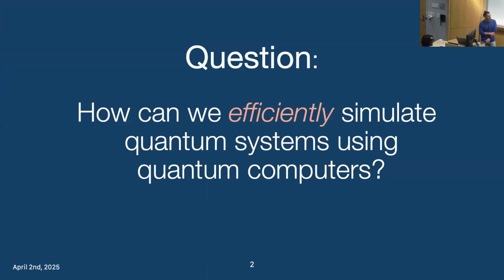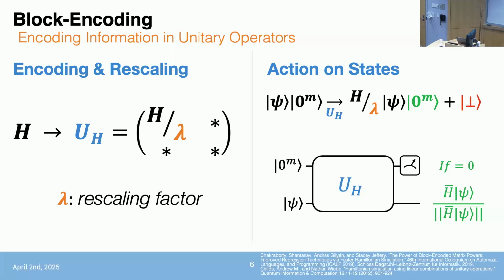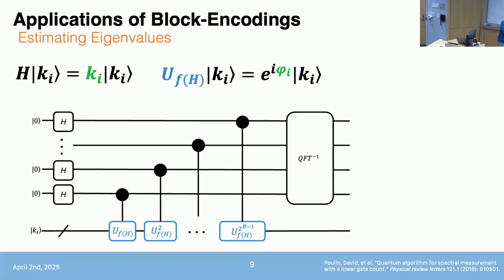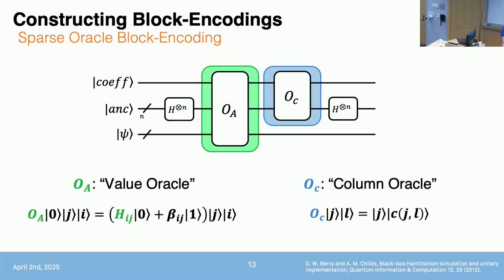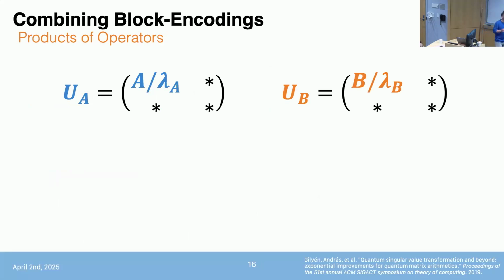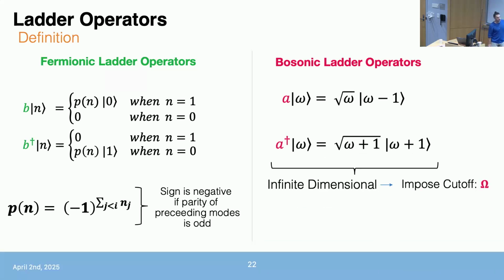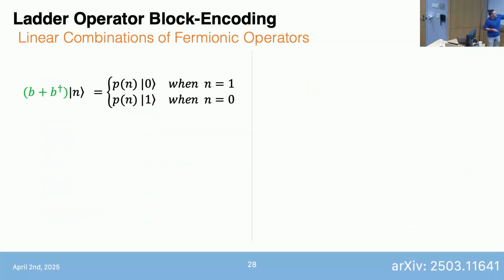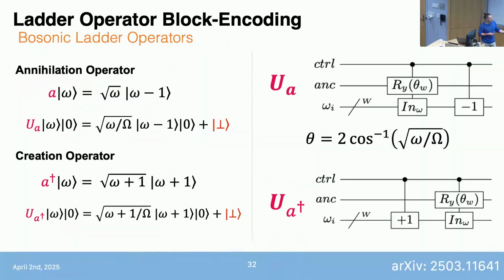Block-Encodings for Quantum Computation with William Simon @ BIQS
The Brown University Interdisciplinary Quantum Seminar, or BIQS for short, invites outstanding speakers from the field of Quantum Science and Engineering to Brown University to discuss novel research in the field. This event is hosted by the Brown Quantum Initiative and is possible due to the financial support of Brown's Graduate Student Council and School of Engineering.

Speaker: William Simon, Tufts
Date: April 2th, 2025
Title: Ladder Operator Block-Encoding
Abstract: We describe and analyze LOBE (Ladder Operator Block-Encoding), a framework for block-encoding second-quantized ladder operators that act upon fermionic and bosonic modes. We numerically benchmark these constructions using models arising in quantum field theories including the quartic oscillator, and phi4 and Yukawa Hamiltonians on the light front. These benchmarks show that LOBE produces block-encodings with fewer non-Clifford operations, fewer block-encoding ancillae and overall number of qubits, and lower rescaling factors for various second-quantized operators as compared to block-encoding frameworks that expand the ladder operators in the Pauli basis. The LOBE constructions also demonstrate favorable scaling with respect to key parameters, including the maximum occupation of bosonic modes, the total number of fermionic and bosonic modes, and the locality of the operators. LOBE is implemented as an open source python package to enable further applications.